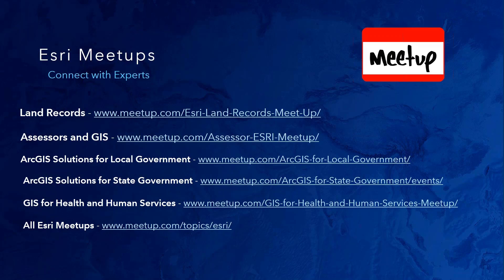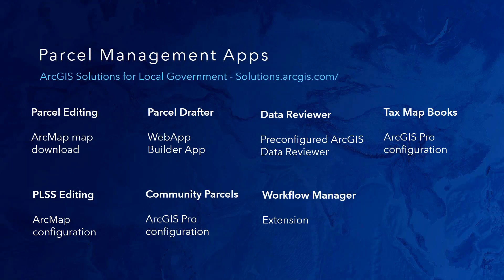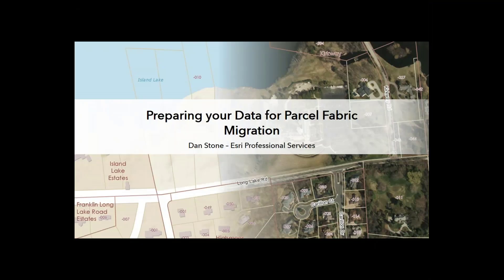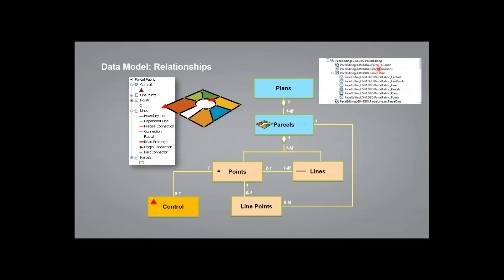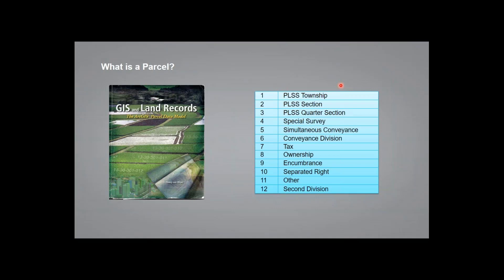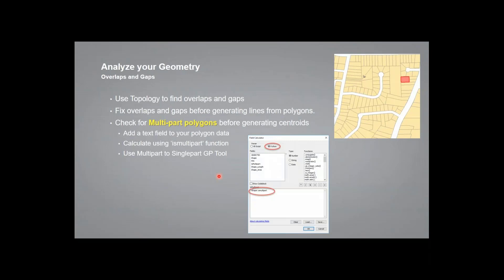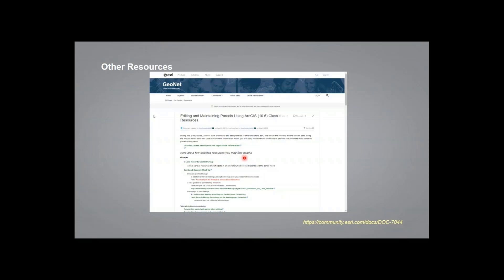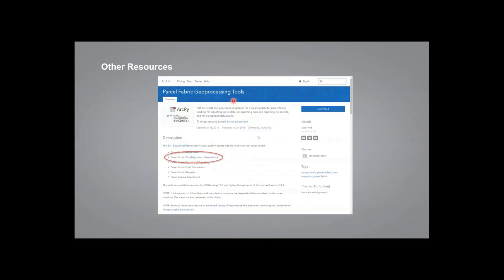Preparing Your Data for Parcel Fabric Migration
Learn how to prepare your data for the parcel fabric. Whether you plan to migrate to the parcel fabric or not, this presentation will show you how to build the processes and procedures to improve your parcel data.